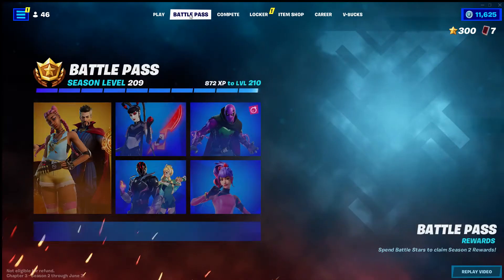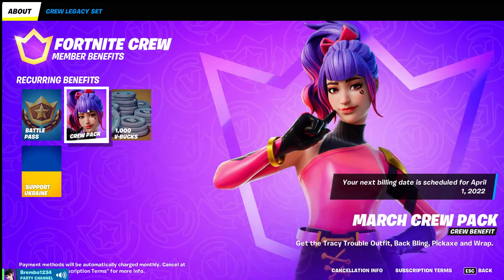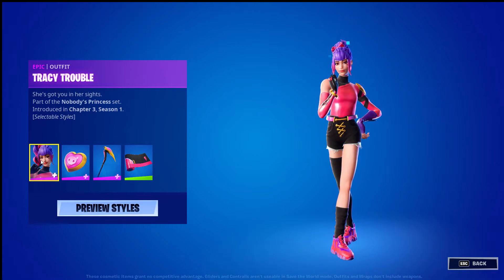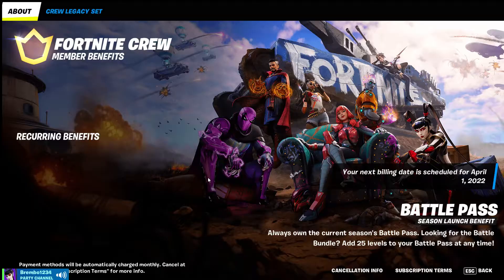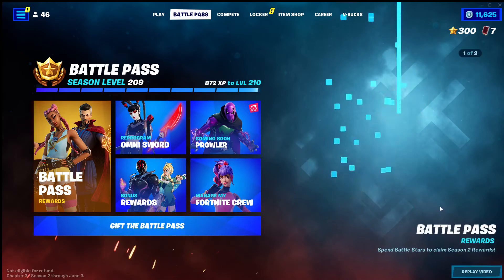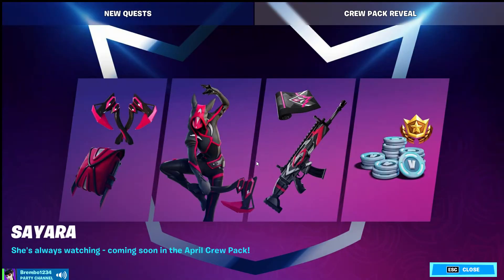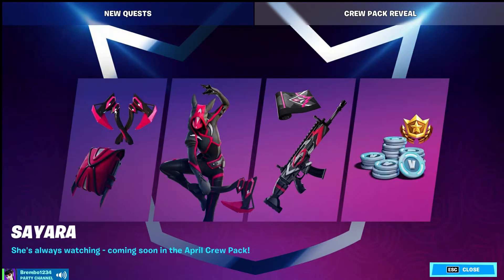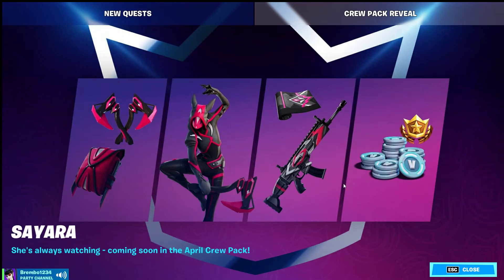NEW APRIL CREW PACK SAYARA ALSO FREE 1000 V BUCKS / SAYARA APRIL CREW SHOWCASE !!!